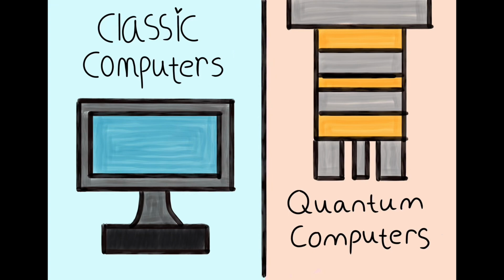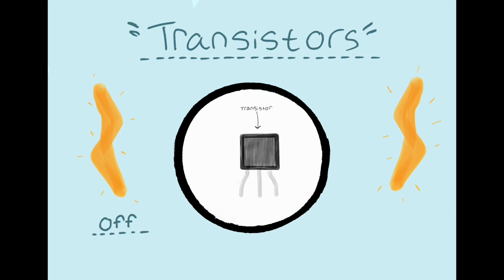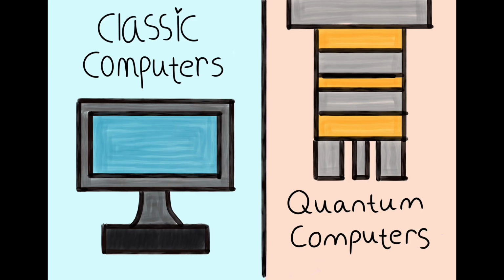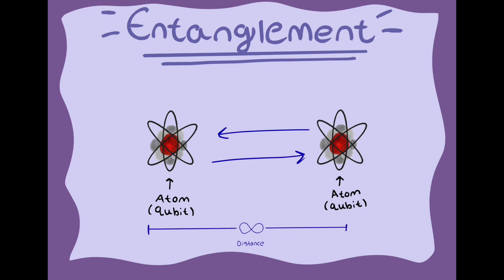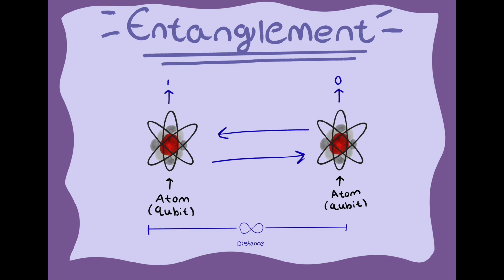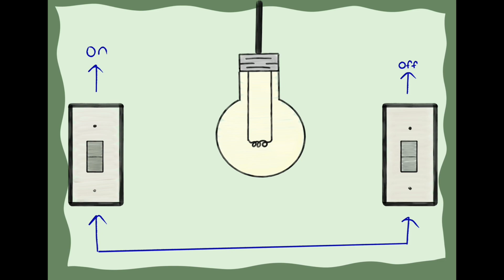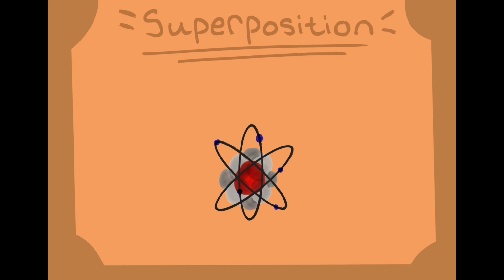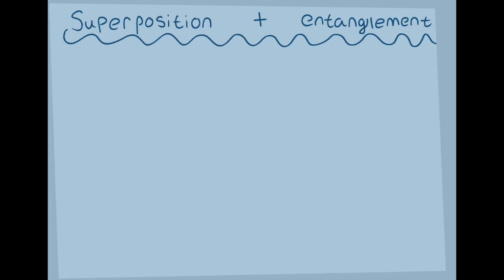Raine Simpson - Science Ambassador Scholarship: Quantum Computing